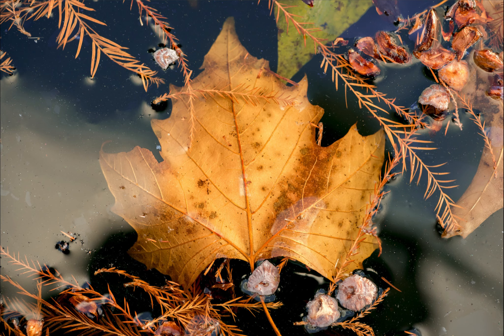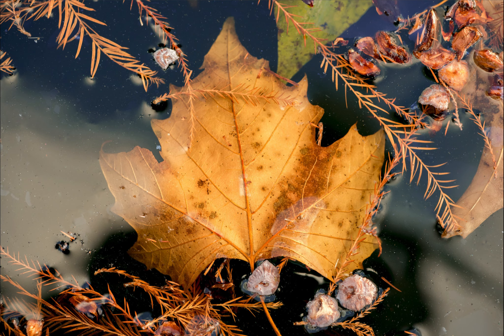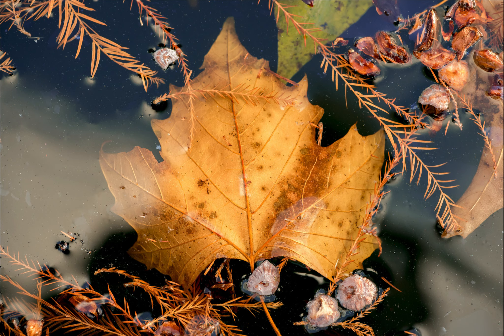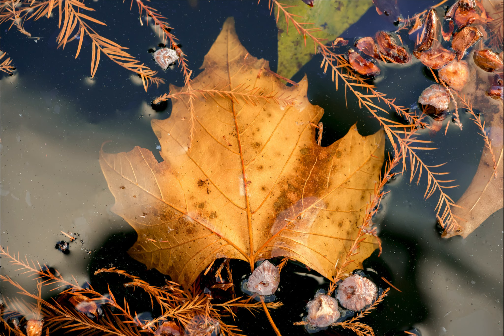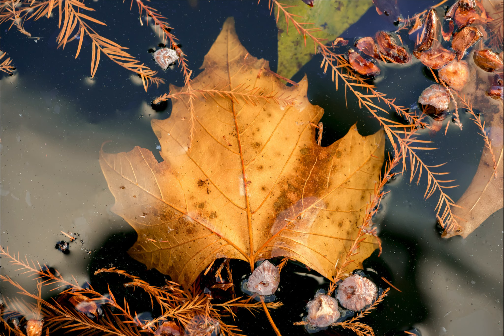Through the Surface - Nikon D750, AF-S VR Micro-Nikkor 105mm f/2.8G IF-ED